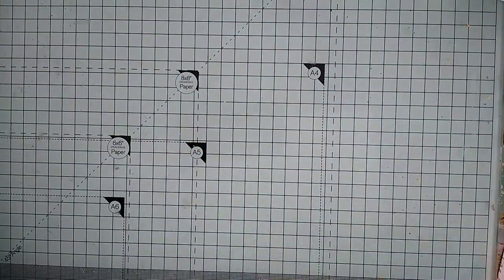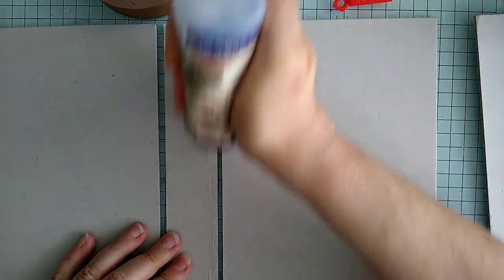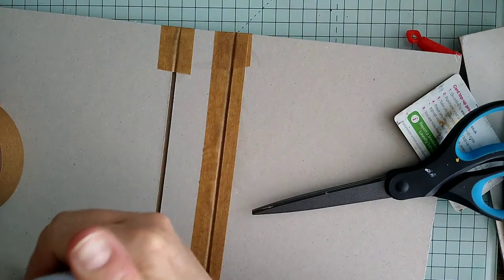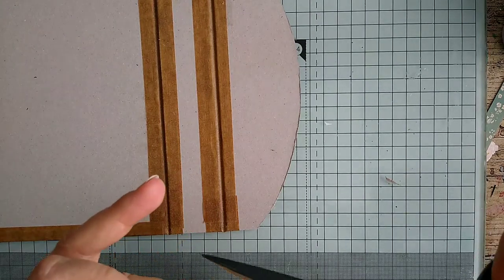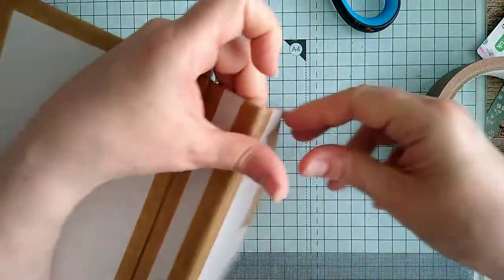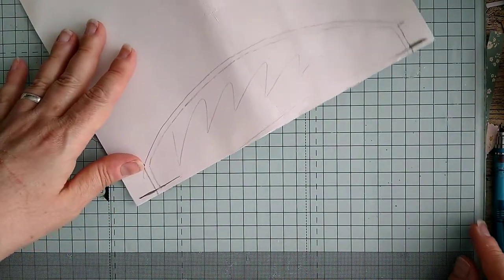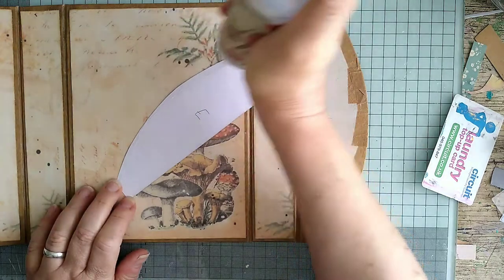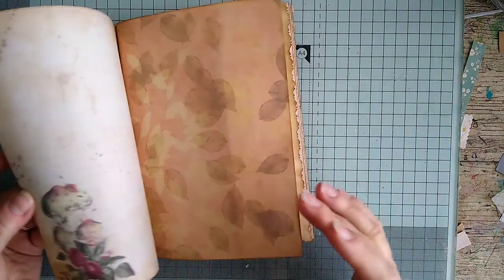Mushroom journal: Making the cover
Part one of my mushroom journal making process videos

Making the cover.